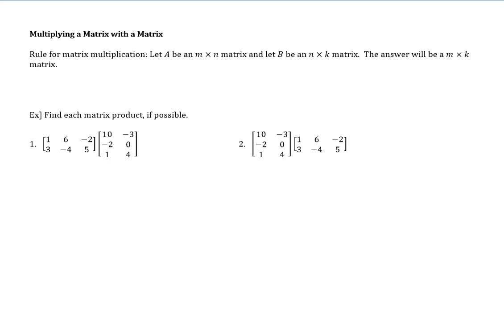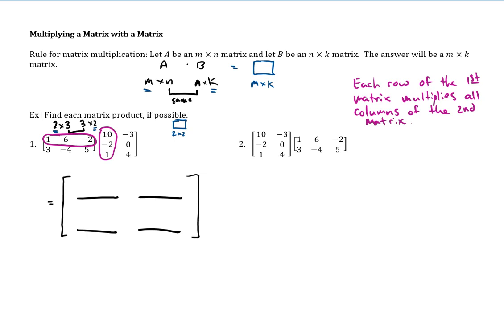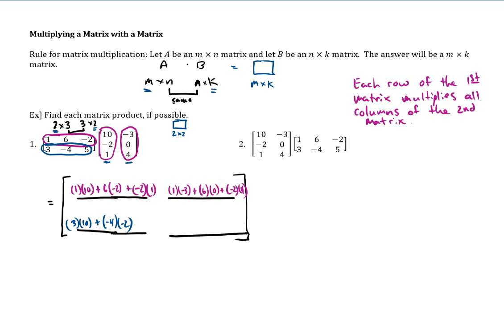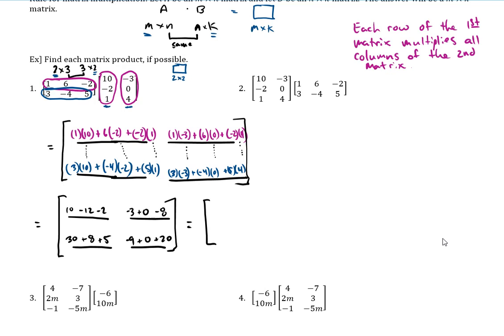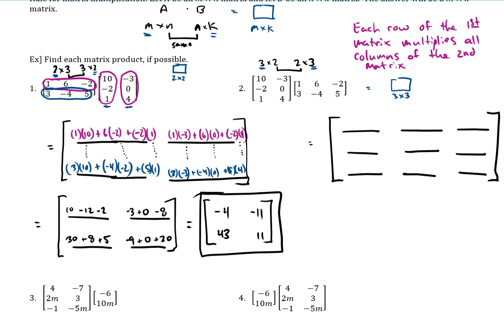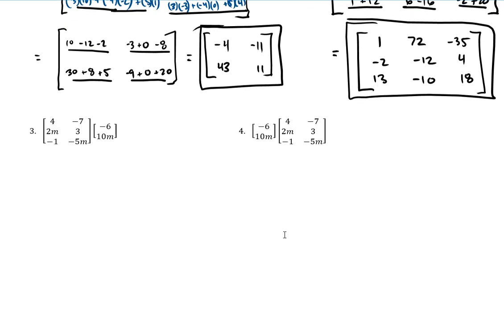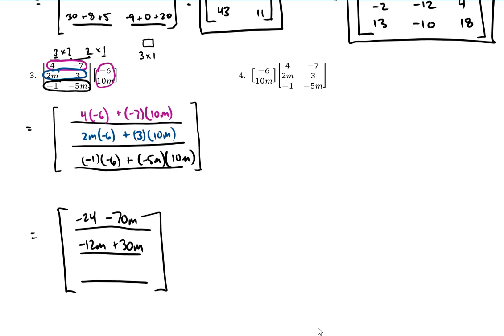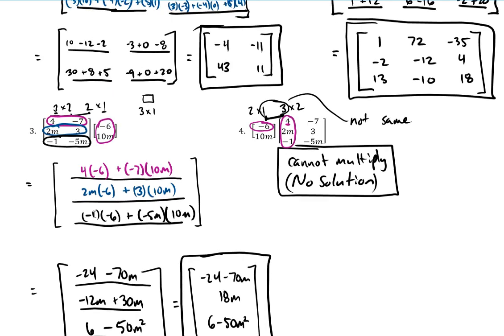Multiplication of Matrices Multiplying a Matrix with a Matrix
Here we do matrix multiplication.